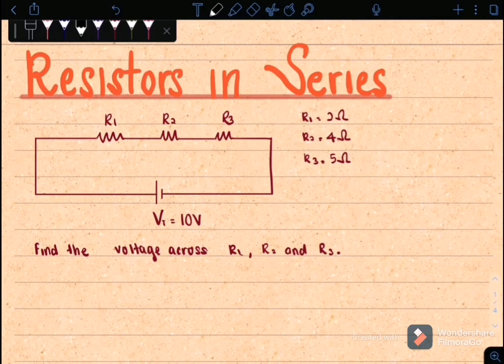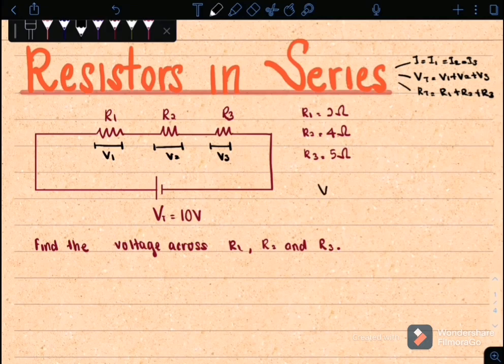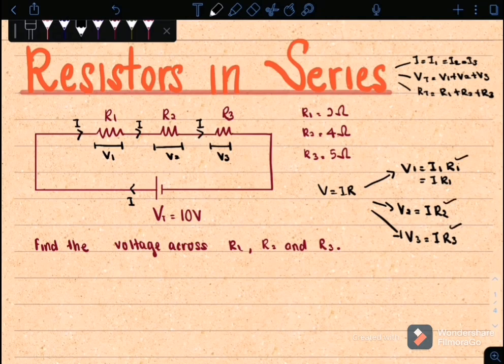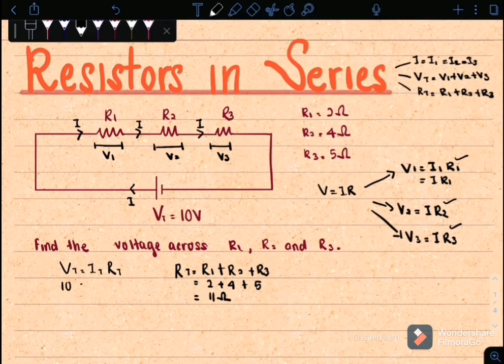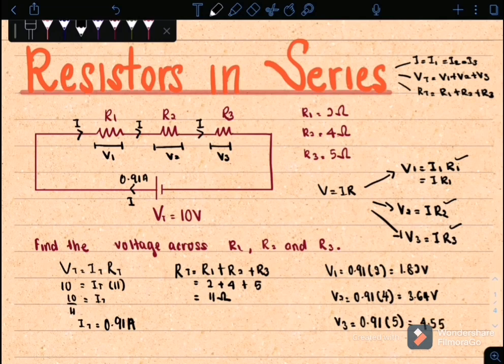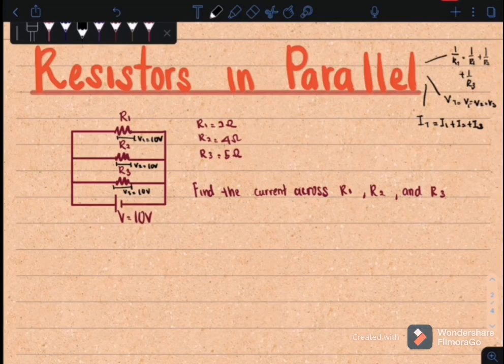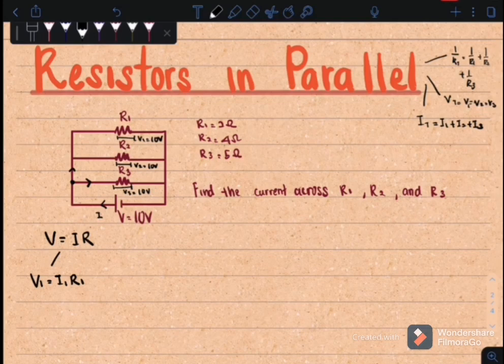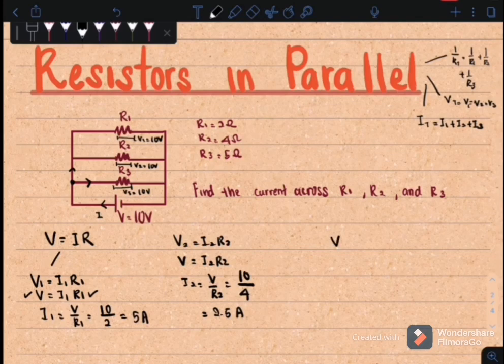Resistor in Series and Parallel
Physics Matriculation Syllabus
KML
Sem 2: Chapter 3- Electric Current and Direct Current Circuit